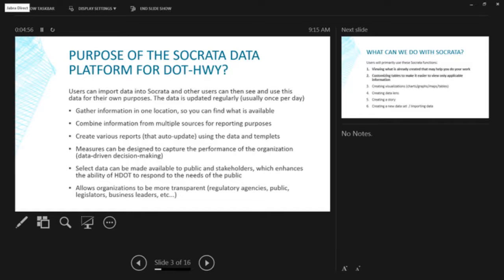Purpose of Using Socrata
In this video we explain why Socrata is being used at the Hawaii Department of Transportation (HDOT).